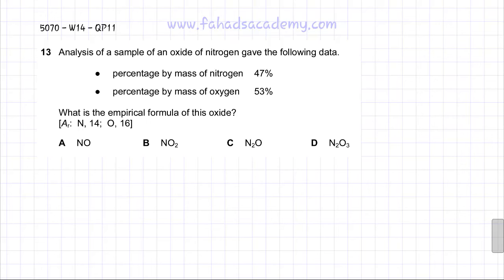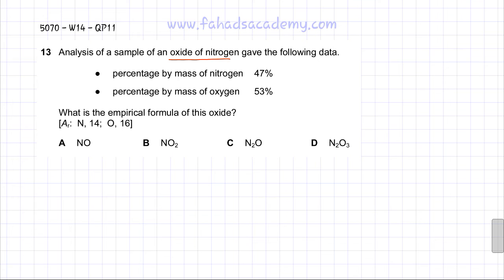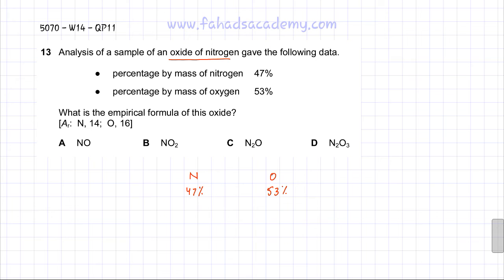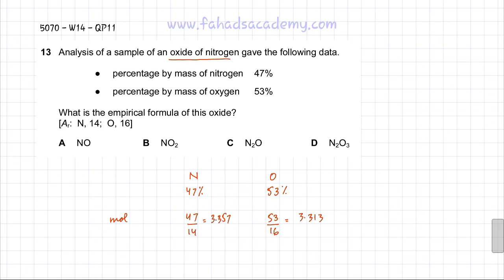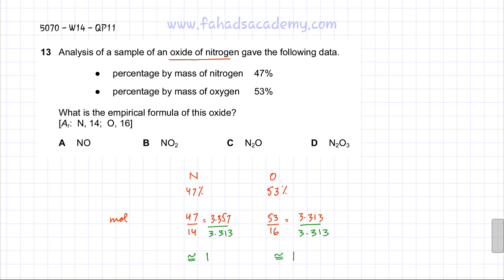13 - 5070_w14_qp_11 : Moles and Finding Empirical Formula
Analysis of a sample of an oxide of nitrogen gave the following data.
           ● percentage by mass of nitrogen 47%
           ● percentage by mass of oxygen 53%

What is the empirical formula of this oxide?
[Ar: N, 14; O, 16]

    A NO                   B NO2                   C N2O                  D N2O3